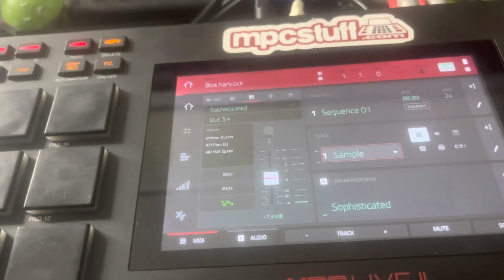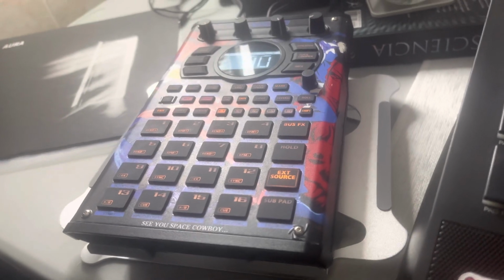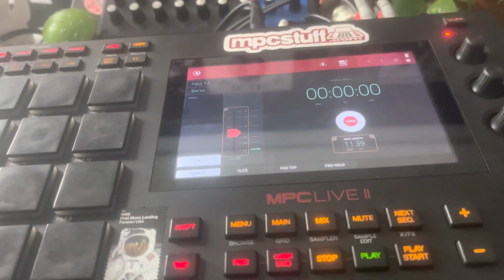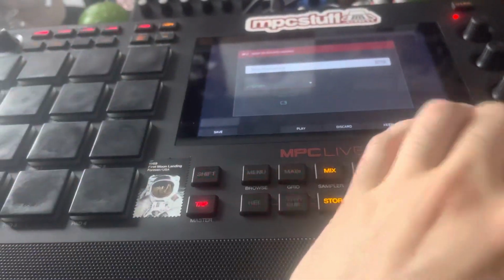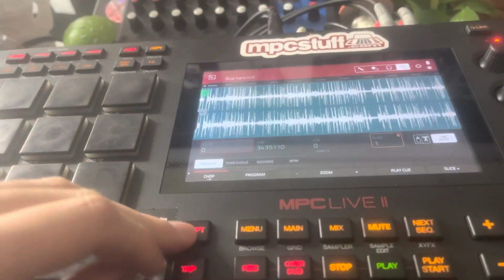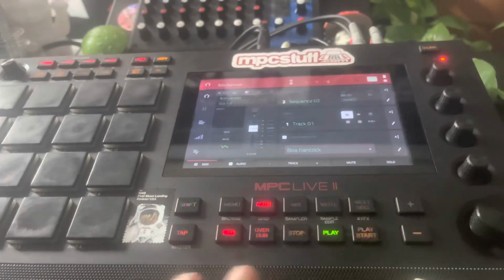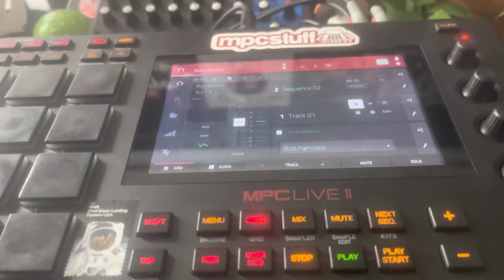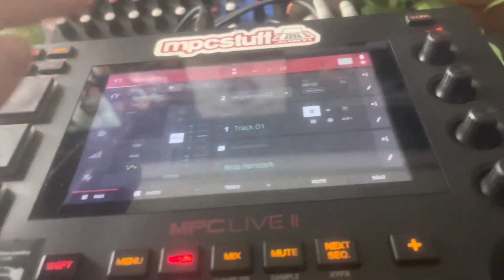How to record Sp 404 fx into the Mpc live.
Hope this made sense this took forever for me to film Lol.

🔔 Click on the bell for notifications and new Beat making videos !

💎 Lease / download (without tags)